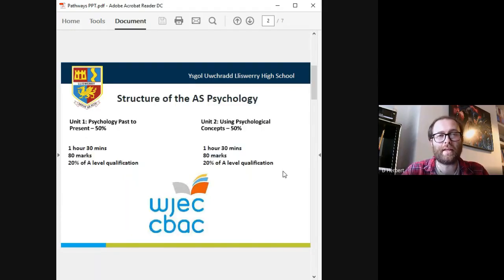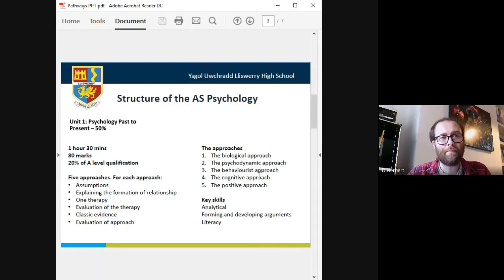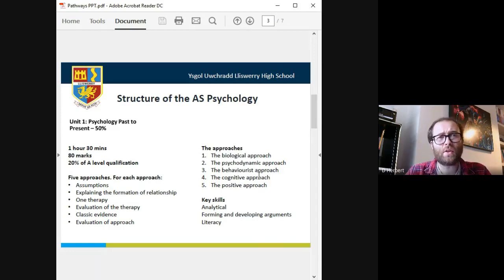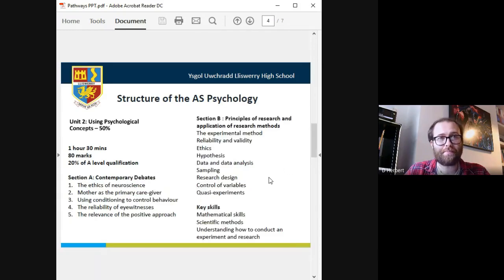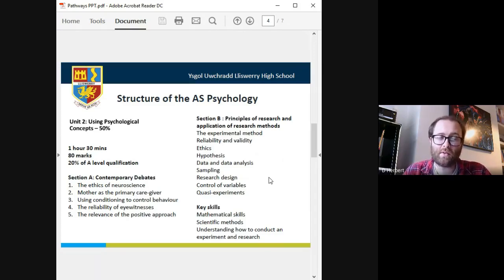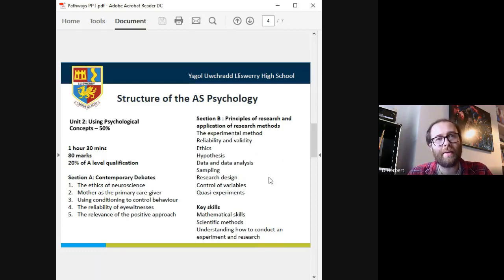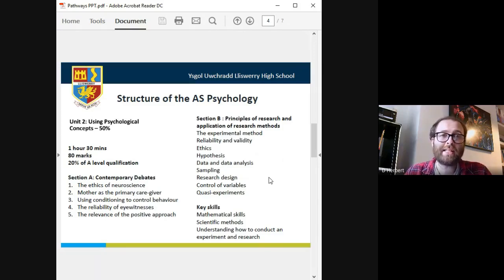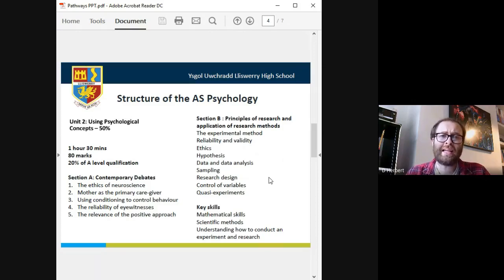Sixth Form Virtual Open Day - AS Psychology